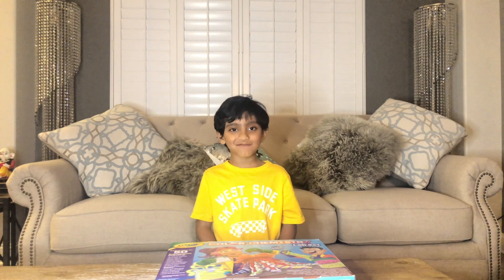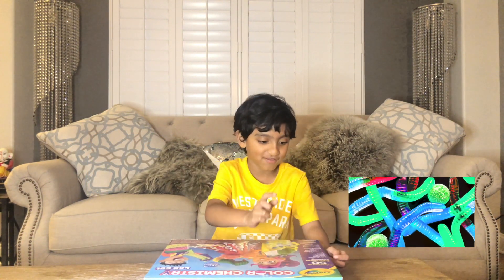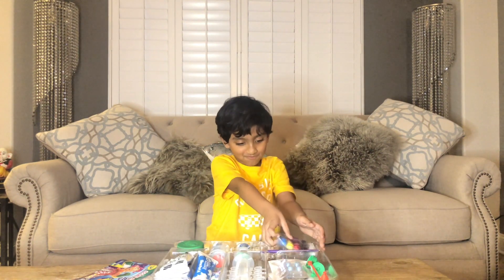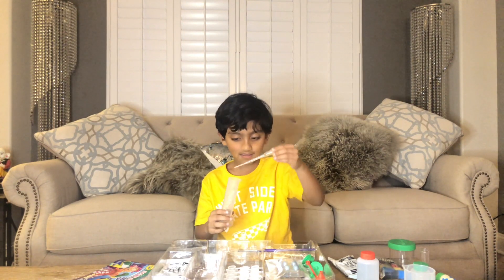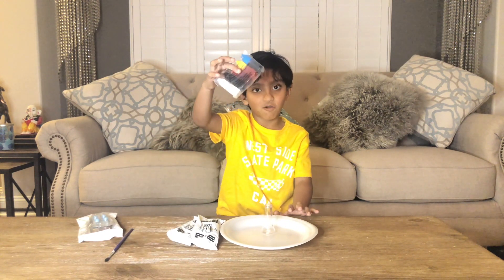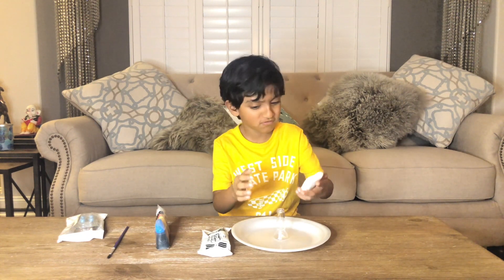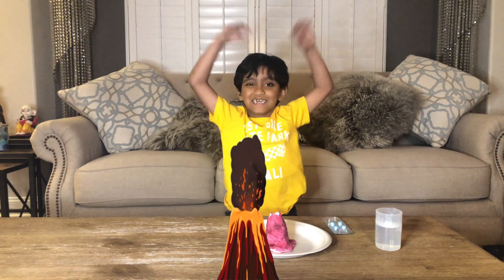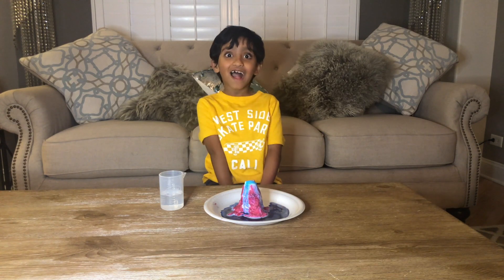Volcano Science Experiment For Kids | Crayola Color Chemistry Lab Set Unboxing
Watch this video to see how Ansh made Volcano science Experiment using Crayola Chemistry Lab Set.